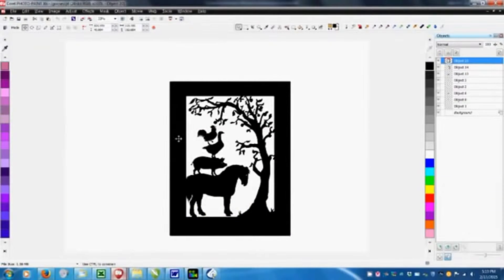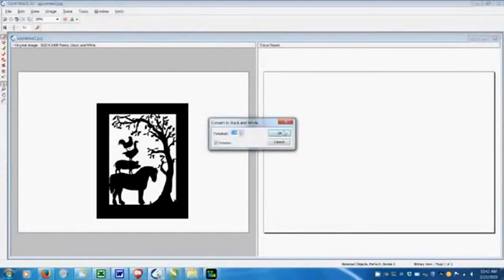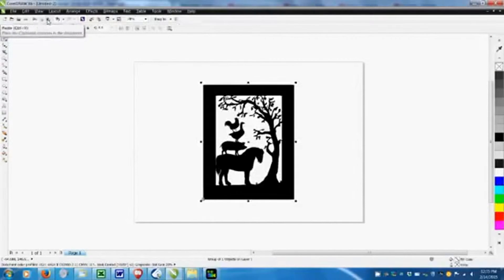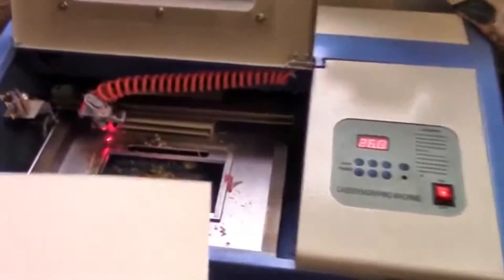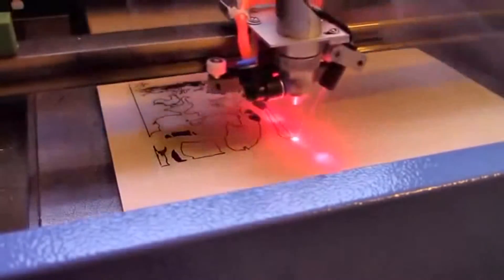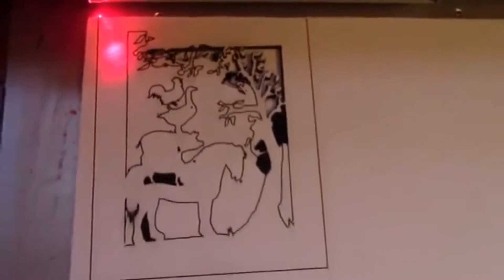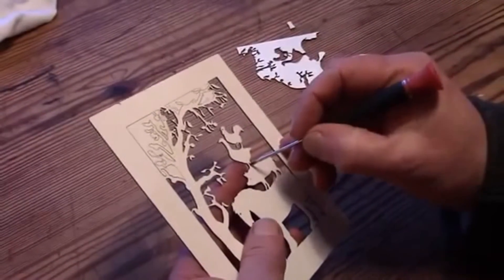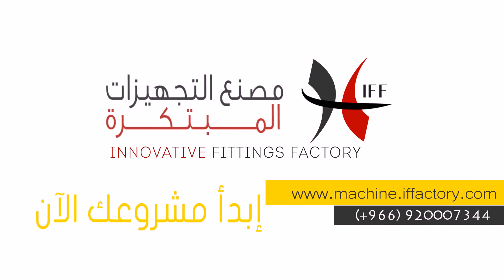نظرة على ماكينة ليزر KH45 لنقش وقص الخشب والجلود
تساعدك ماكينة حفر قص ليزر فى الحفر والنقش على  المواد المختلفة مثل الحفر على الزجاج  والجلود والورق المقوي ويبلغ متوسط قص الاكريليك من 4 إلى  6 ملم والخشب من 1 إلى 4 ملم.

 أو عبر الرقم التالي:  𝟬𝟬𝟵𝟲𝟲𝟱𝟴𝟯𝟲𝟮𝟯𝟲𝟲𝟲
 خدمة العملاء عبر الإنترنت على مدار الساعة طوال أيام الأسبوع - الدردشة على مدار الساعة للحصول على المساعدة عبر الموقع - اطلبها الآن

00:00 Introduction
00:10 Overview
02:50 The End